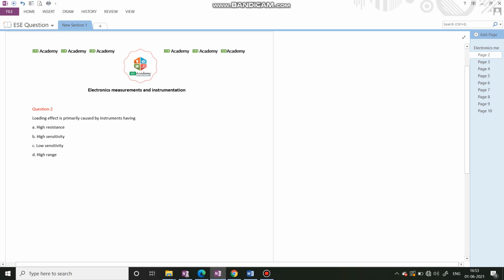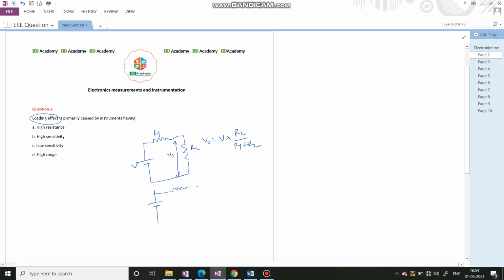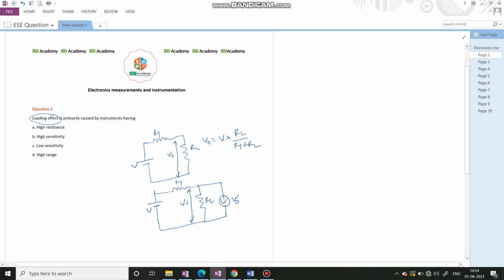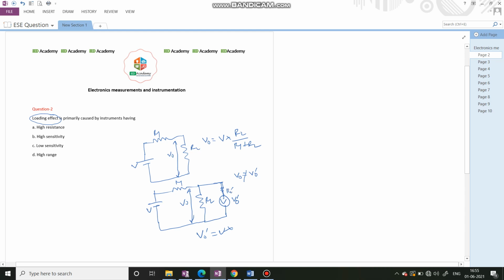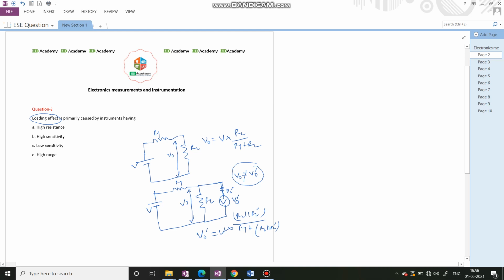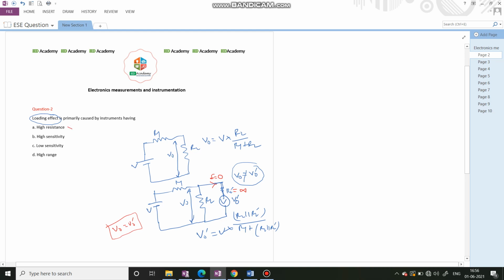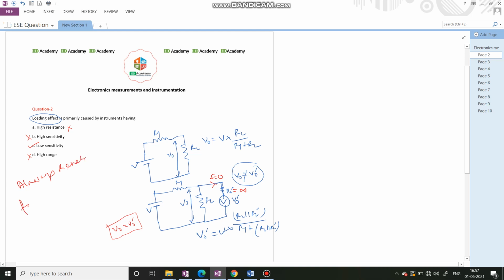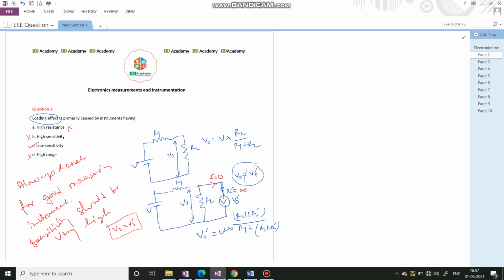IES question papers with solution ,IES preparation ,IES prelims ,IES electronics, IES previous years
hi,

Thanking you,
Hirak Dash